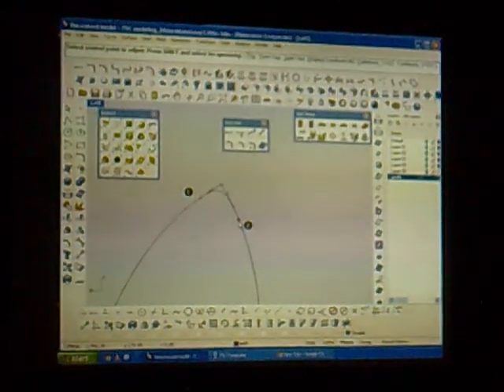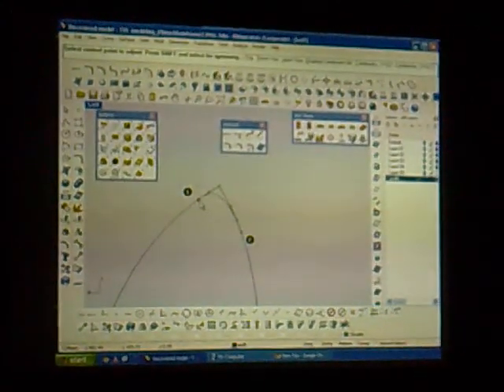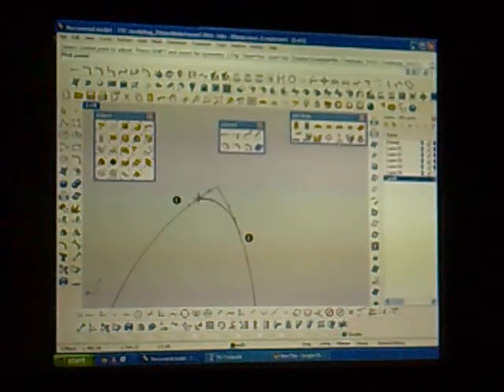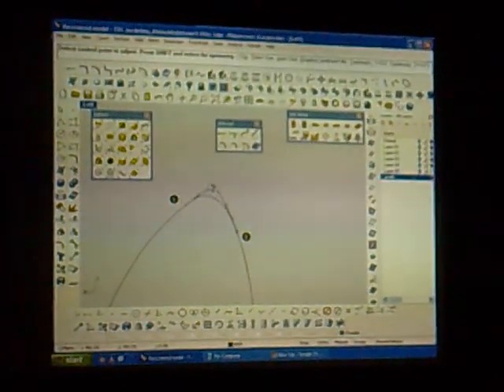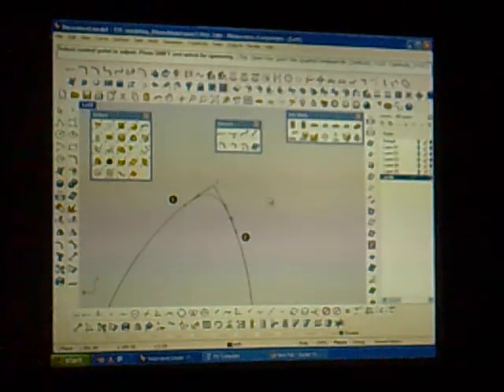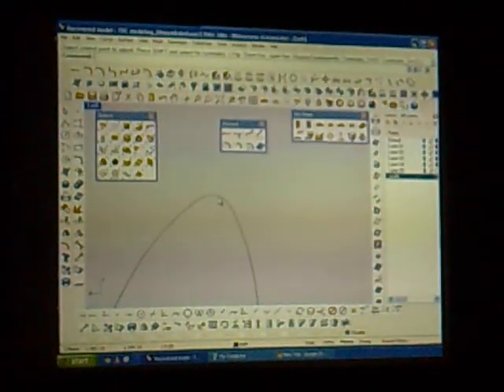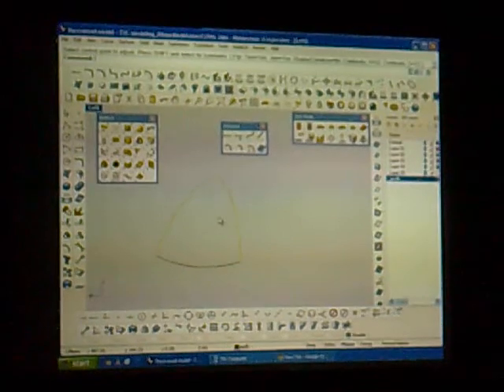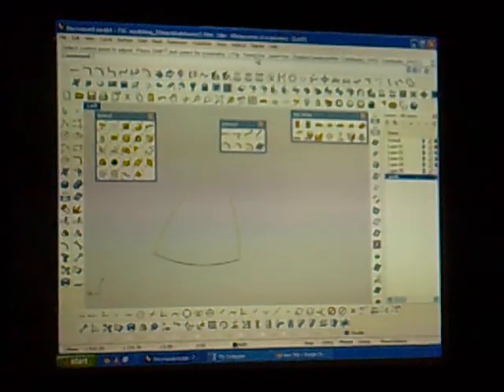RHINO CLASS PART 4